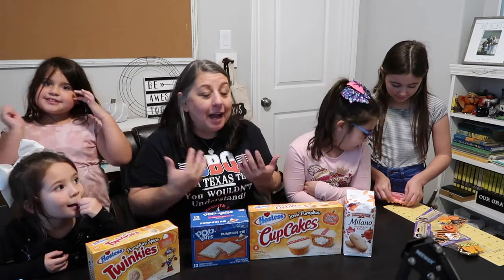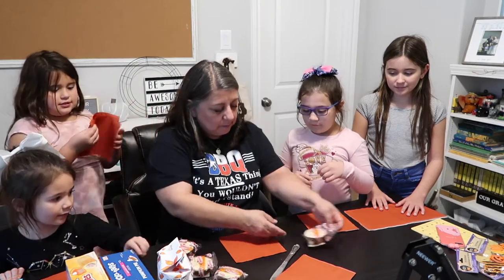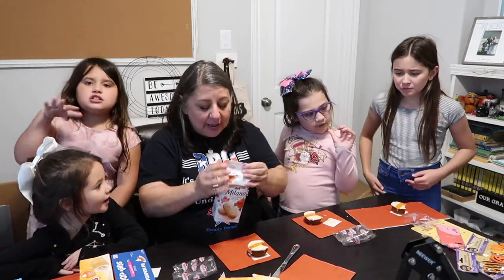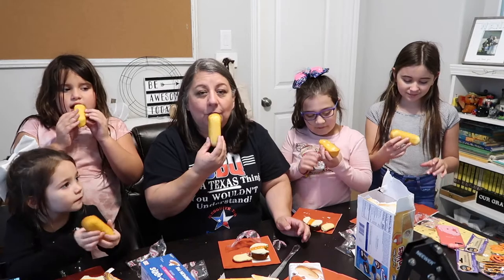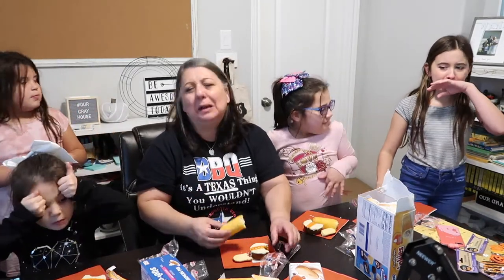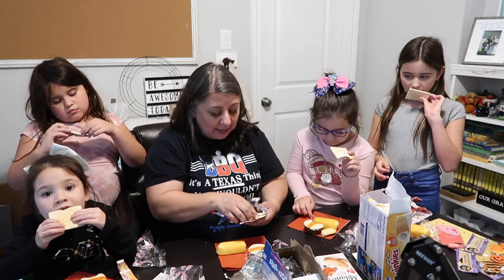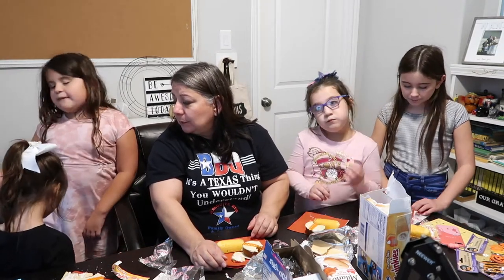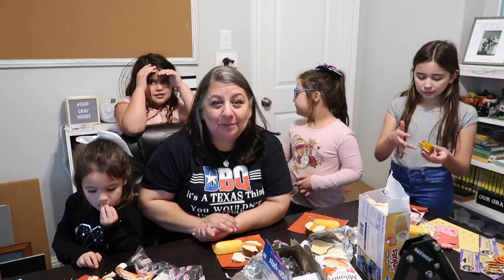Trying fall treats Taste Test First Impressions | Our Gray House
🥰 HOLA EVERYBODY!  In today's video, my nieces and I try all the fun fall treats!  The girlies really want this video to get a bunch of likes 👍🏼 so help us out!